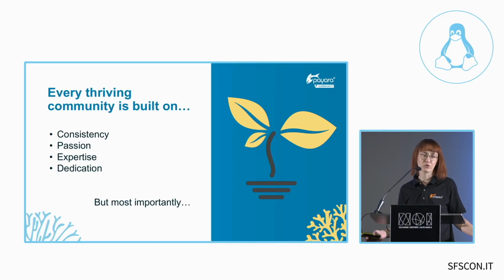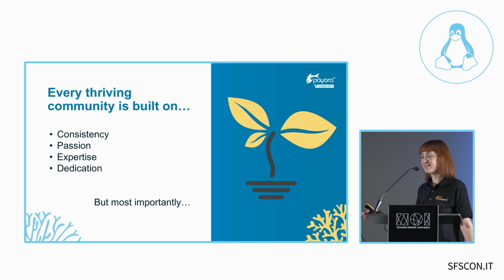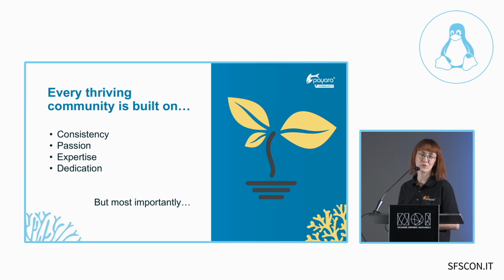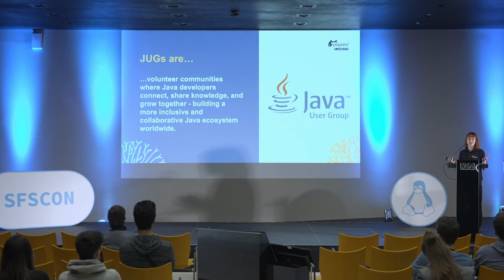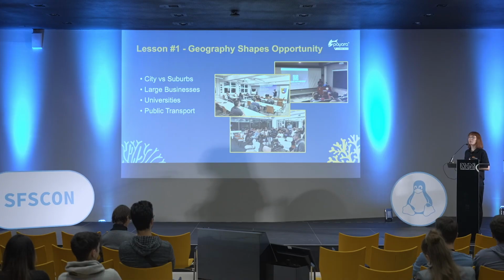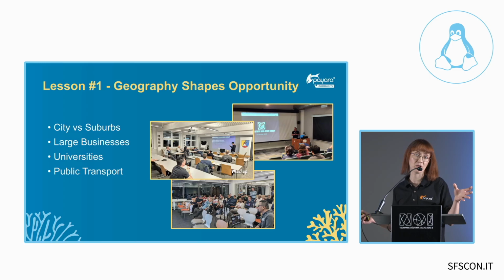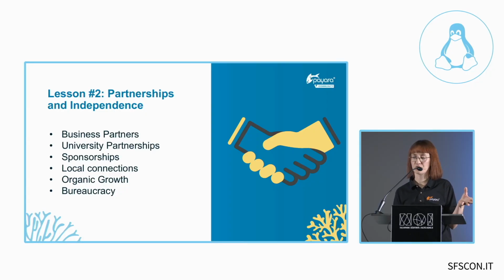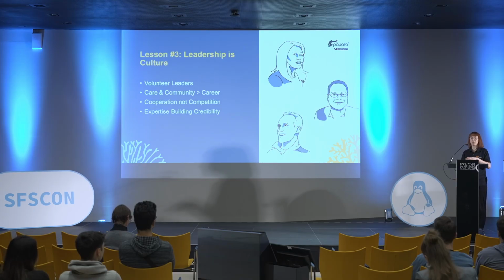What Java User Groups Can Teach Us About Growing Open Source Communities | Dominika Tasarz-Sochacka